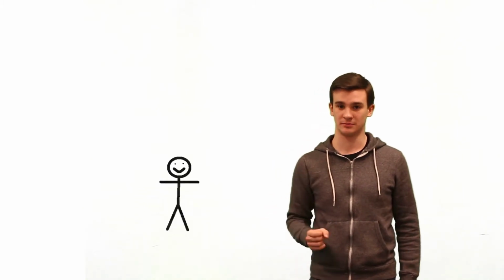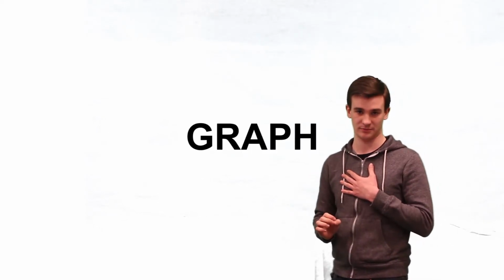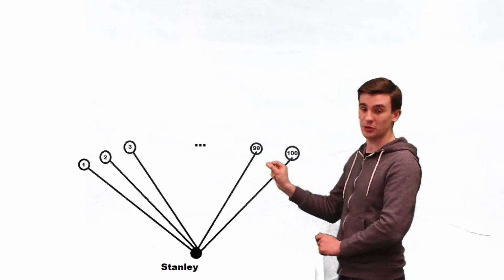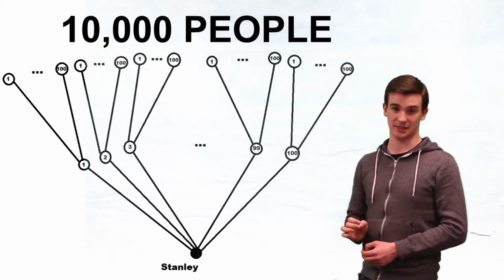How many friends are you away from Barack Obama?